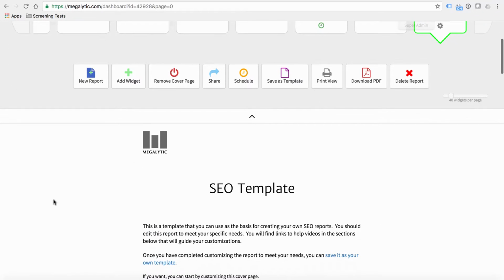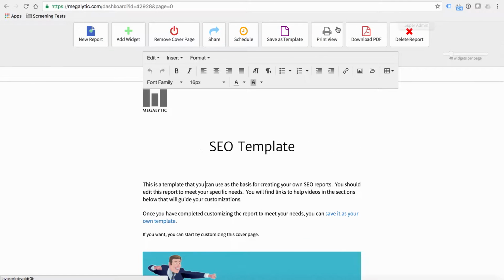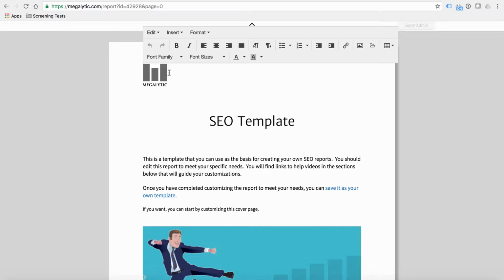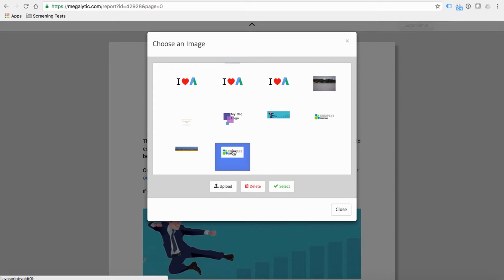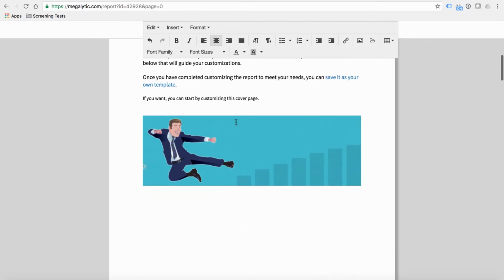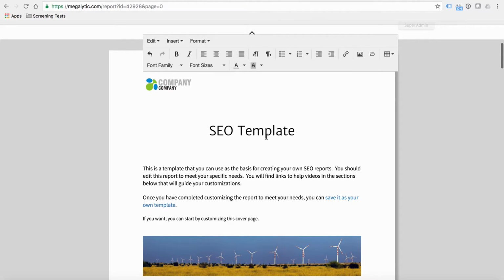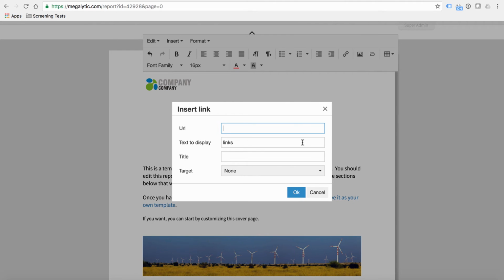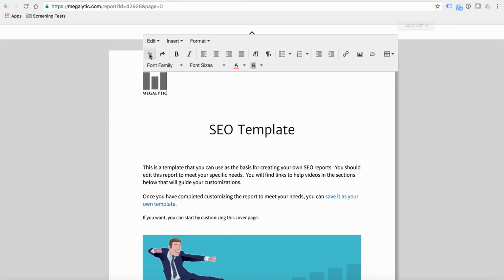Editing a Megalytic Cover Page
Megalytic cover pages can be easily edited. You can adjust fonts, change logo, add images, and include hyperlinked text.